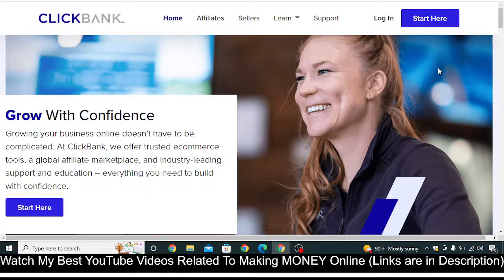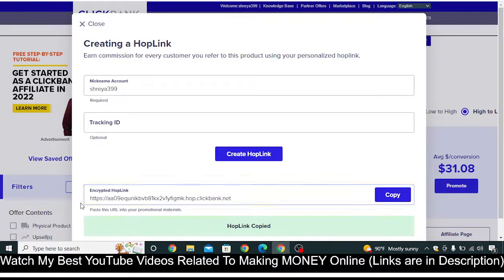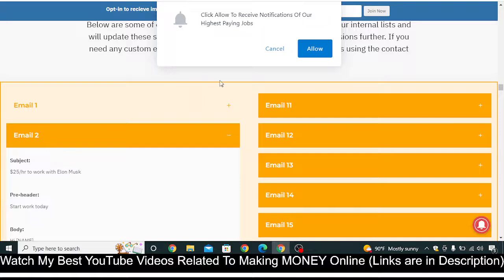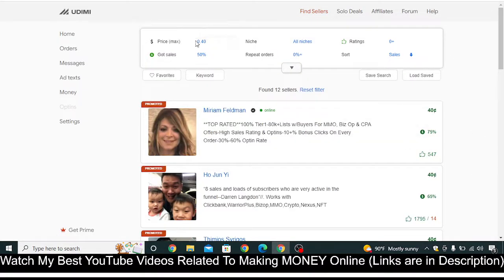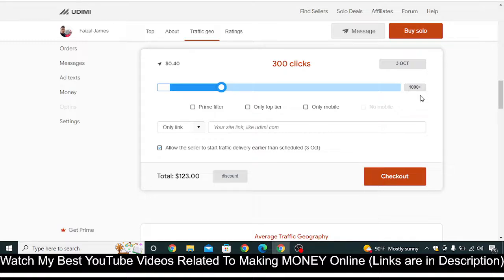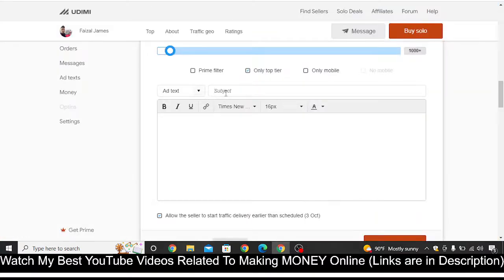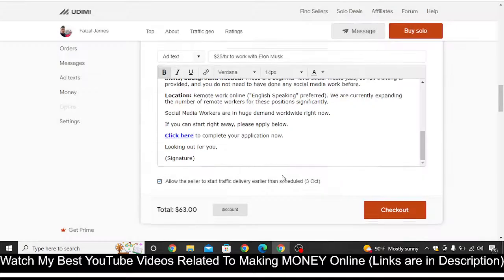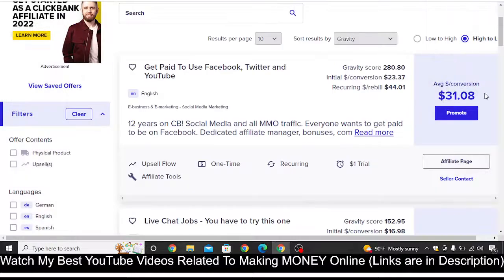Easy Way To Earn $100 A Day Online | Make Money With ClickBank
🔥 Tutorials To Make Money Online FAST!

🔥 BeMob Tracking Tutorial: Free Alternative of Voluum Tracker